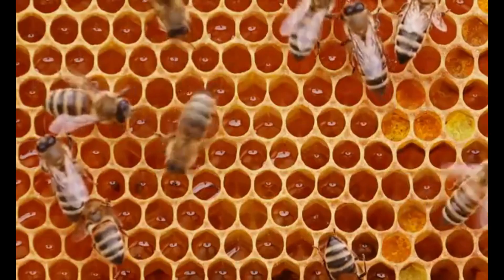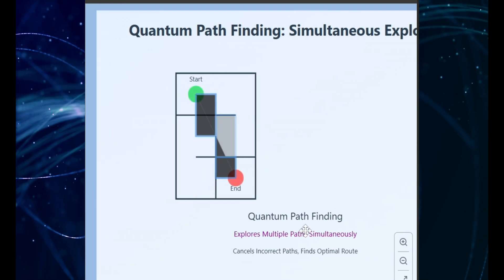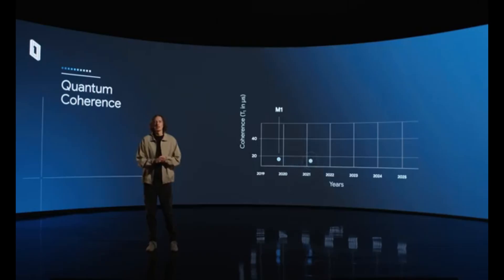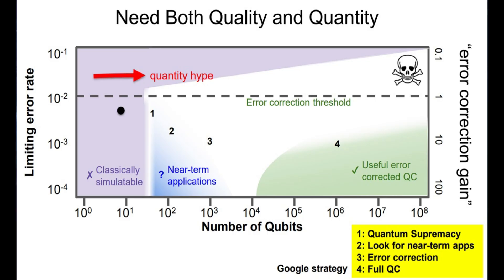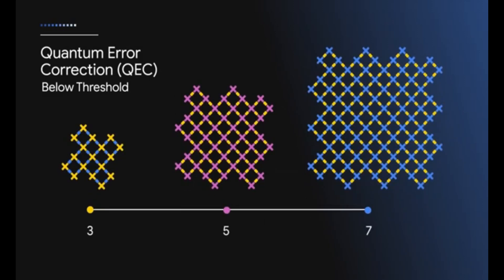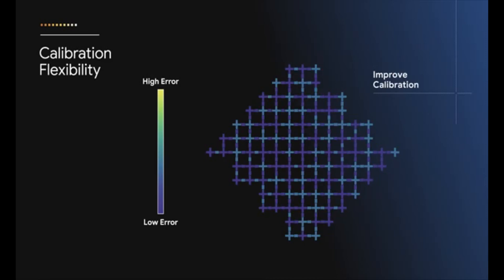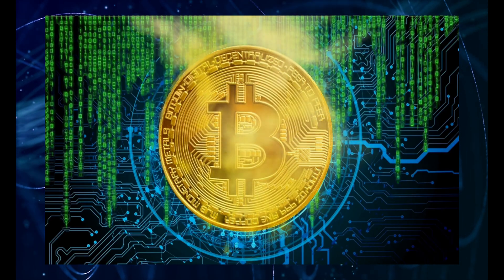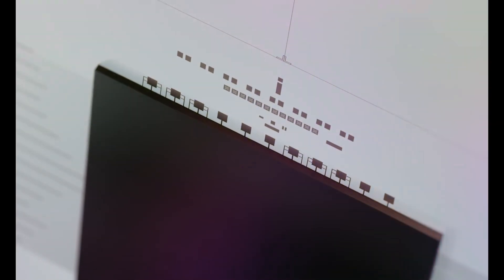Google Quantum Chip SHOCKED The Entire World!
Google has recently unveiled "Willow," a state-of-the-art quantum computing chip that marks a significant advancement in the field. With 105 qubits—approximately double the number in its predecessor, Sycamore—Willow has demonstrated remarkable capabilities in both error correction and computational performance

**🔗 Helpful Links:**